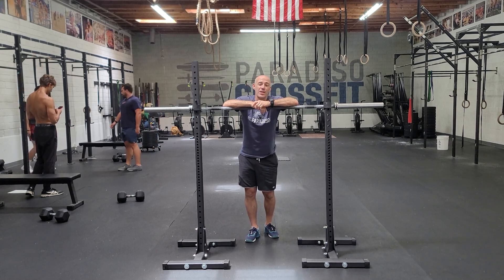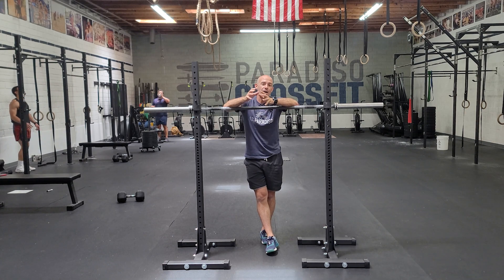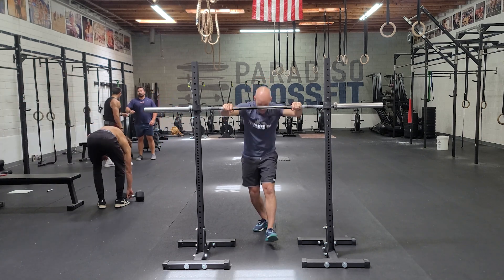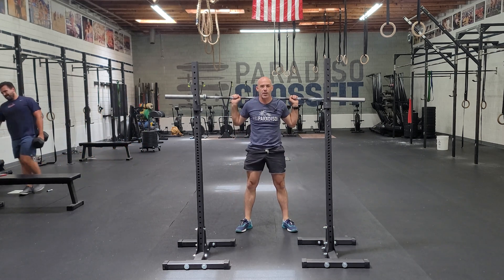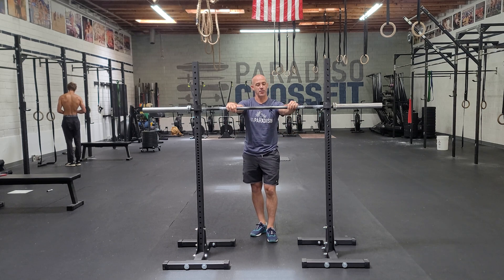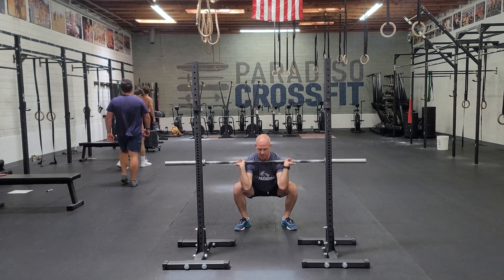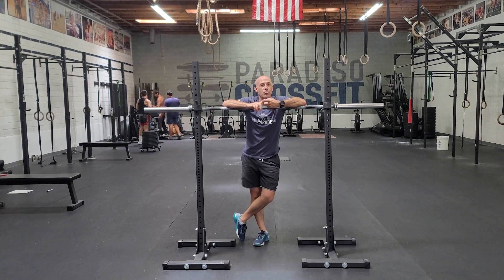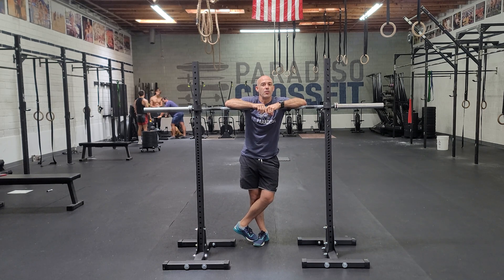Workout of the Day 07/03/2023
Warmup
Jog 200m
10 Bootstrappers
20 Glute Bridges
3/3 Scoprion Stretch
10 No Pushup Burpees
10 Pause Back Squats w/ empty barbell

Strength
Every 1:10 x 6 sets
6 Back Squats @ 65%

Start Front Squats at 10:00

E2MOM x 3 Sets
5 Front Squats @65%

New stimulus, lighter percentages with less rest, focus on speed and form.

Metcon
7 Rounds:
500m Row
Rest :45
22min cap

*If you cannot maintain a 2:30 pace or faster, scale down to 400m
*Subs: same distance on ski/run, double the distance on C2 bike erg or 25/20 cals on the bike

Finisher
2-3 rounds for Quality ~ 10 Min:
30 flutter kicks (l/r=1)
15 Plate pinch bench press w/ 1 sec pause at top
8 alt DB bicep curls